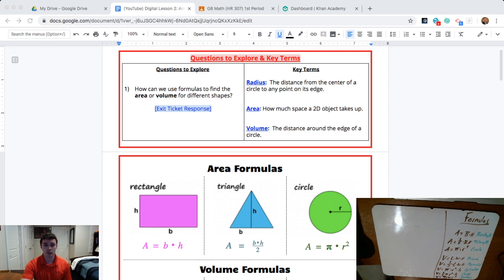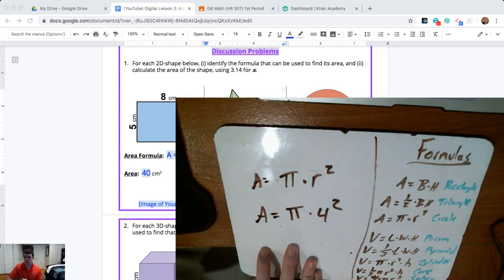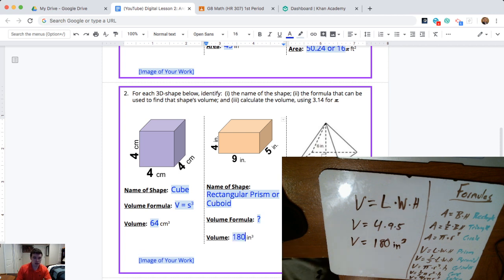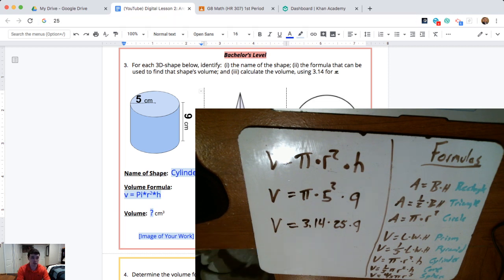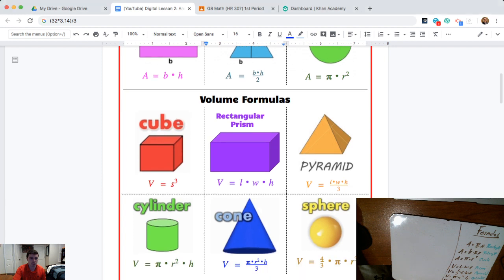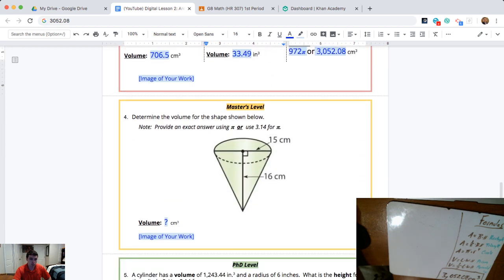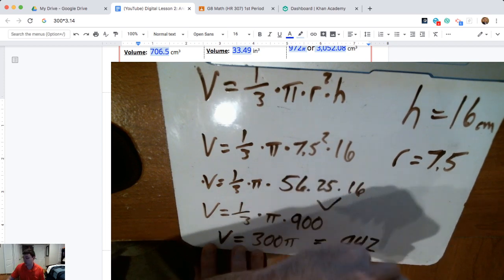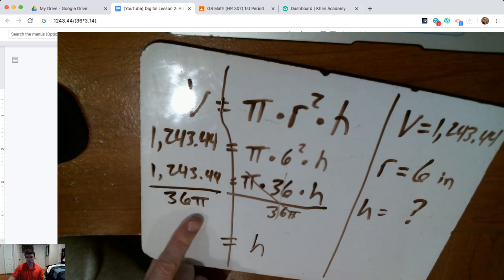Digital Lesson 2: Area & Volume (Live Stream Fri 3/20 @ 11am)